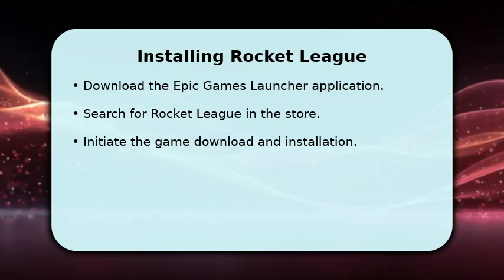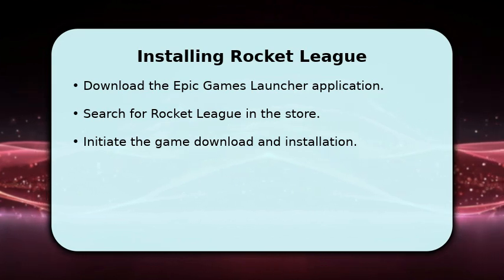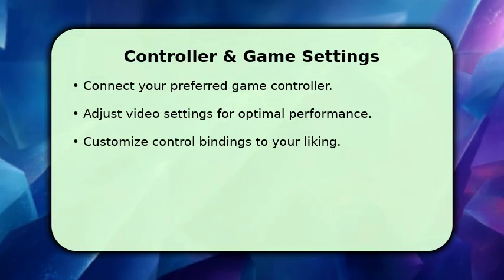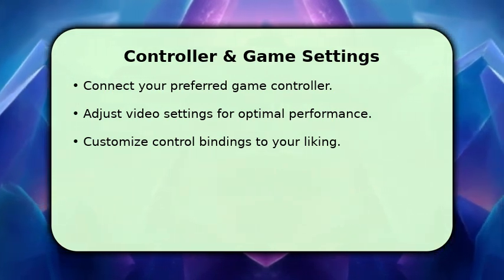How To Play Rocket League In Laptop - Step By Step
▸ (v) Whether you're a seasoned gamer or just starting out, this video is perfect for anyone looking to play Rocket League on their laptop. We'll walk you through the process of installing the game, configuring your graphics settings, and providing tips and tricks to improve your gameplay. So, what are you waiting for? Watch now and start playing Rocket League like a pro!

rocket league laptop settings for beginners, rocket league laptop settings for pros